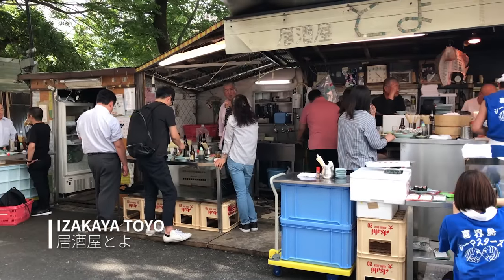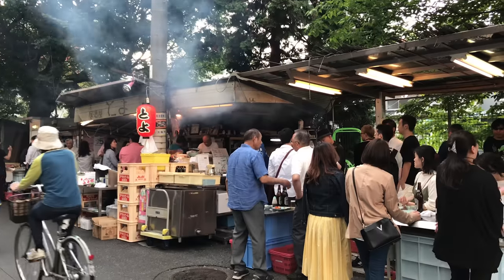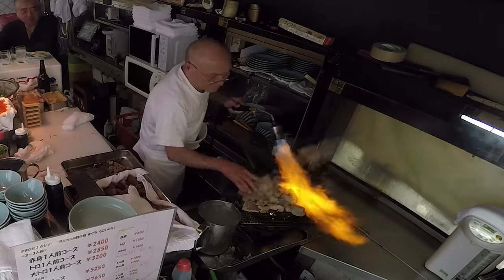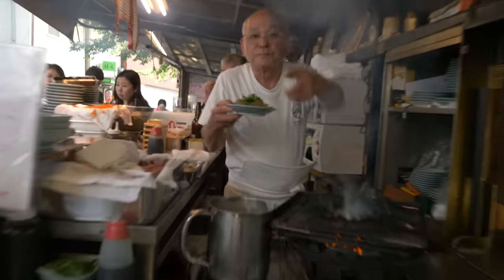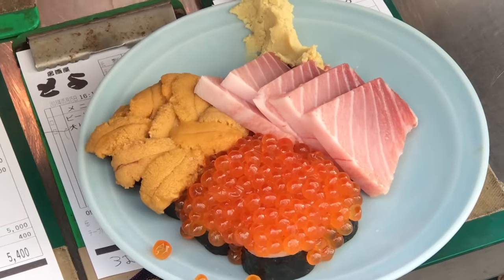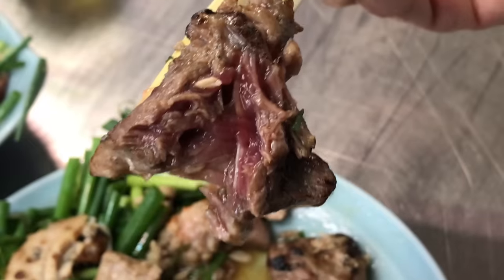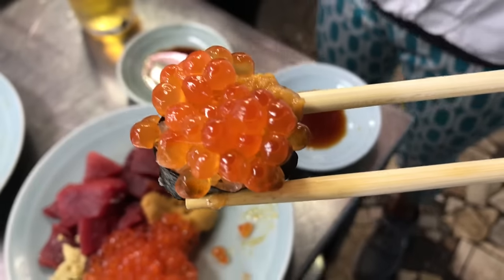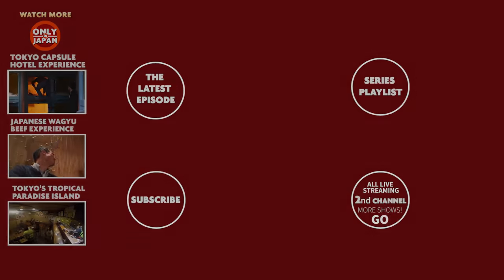Osaka's Flamethrower Street Food Chef ★ ONLY in JAPAN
When a sushi chef meets a flamethrower, it creates the hottest street food restaurant in Osaka!
There's a chef who has been cooking by flamethrower for over 25 years and the food ー is gourmet quality delicious!

In this episode, I travel to Izakaya Toyo (居酒屋とよ) to experience Osaka's "hottest" street food. Now you can see Toyoji-san on Netflix STREET FOOD Chef’s Table series.

Toyoji-san opened his street side izakaya on the site of a parking lot in 1992, and today it's one of Osaka's most notable sushi stops. With a flamethrower, Toyoji-san can grill up a lot of maguro cheek meat for dozens of hungry customers in minutes, and the fire attracts an audience! The chef is a real entertainer and the food is outstanding, but it's the reasonable prices that keeps regular customers coming back for years.

Eating flamethrower cuisine is amazing! The outside is cooked well and the inside remains moist and juicy. Toyoji-san's secret is to balance the hot with the cold. He has a bucket of ice water next to the grill. He periodically dips his hand into the ice water to balance the temperature and allows him to amazingly cook barehanded with the flamethrower!

Where is Izakaya Toyo?
Station: Kyobashi (Osaka)

Open 4 days a week from 14:00 to 22:00.
Closed Sundays, Mondays, Thursdays

Featured in this episode:
★ Uni | Sea Urchin
★ Ikura | Salmon Fish Eggs
★ Grilled Maguro Cheek Meat
★ Unagi | Eel
★ Umi Budo | Sea Grapes

The video was produced and created by John Daub. ONLY in JAPAN is a registered trademark and all rights are reserved.